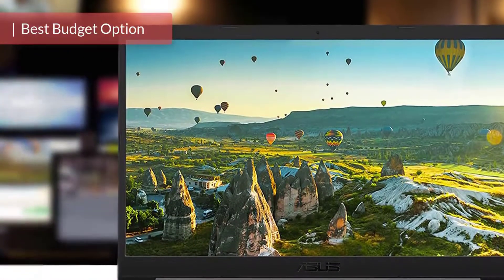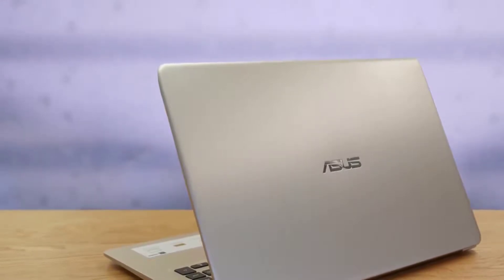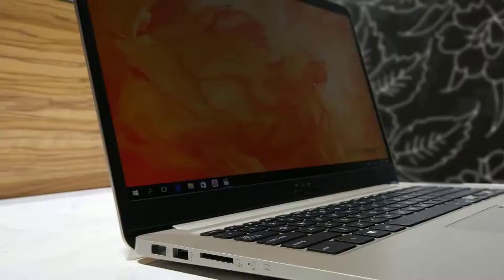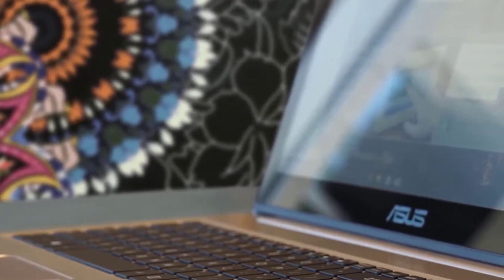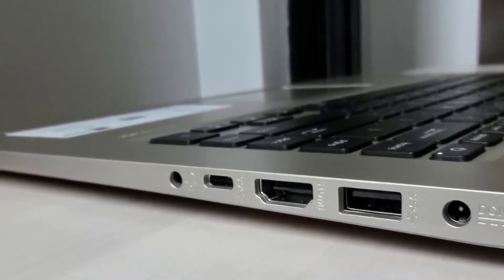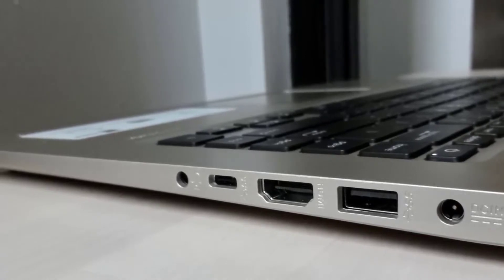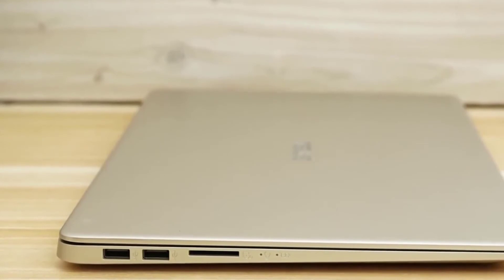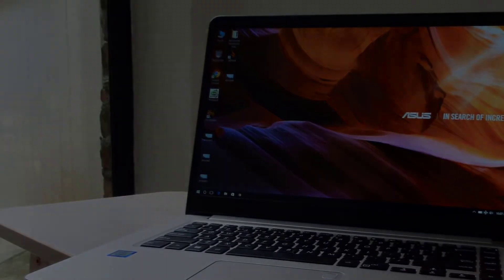ASUS VivoBook F510UA 15.6" Full HD Nanoedge Laptop Review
Check Out Price & Info: